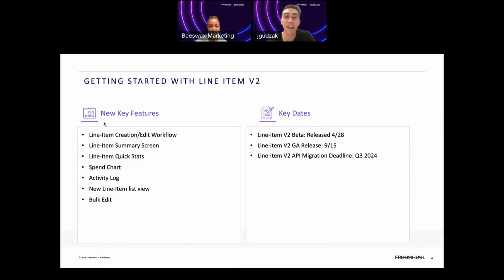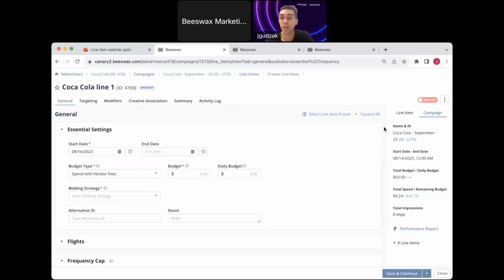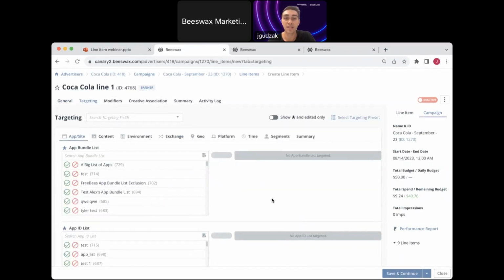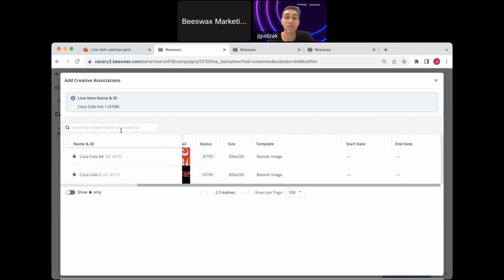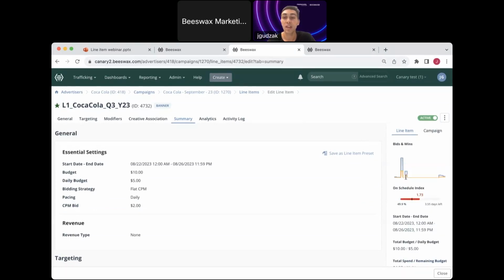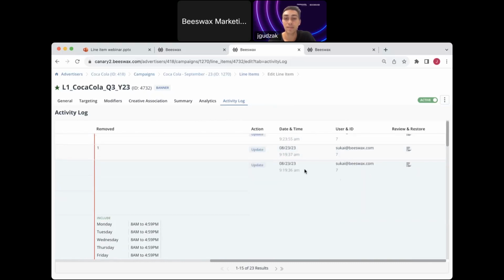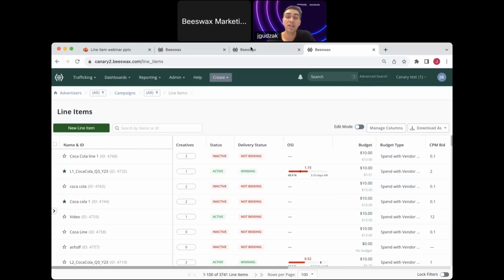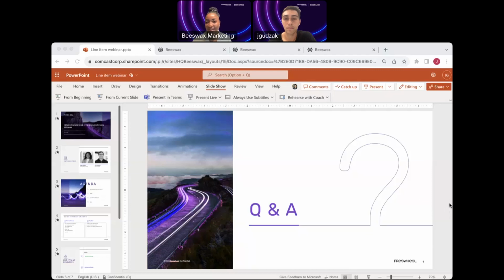Exploring New Line Item Capabilities on Beeswax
Watch as Joey Gudzak, Product Manager, and Erin Jeffery, Senior Marketing Manager, guide you through the latest line-item updates in the Beeswax platform (line item v2). Get a refresher on how to create line items and see how new improvements make the campaign set up process more streamlined and efficient.